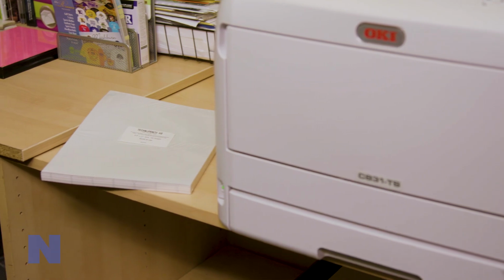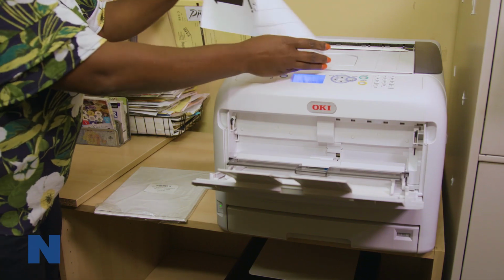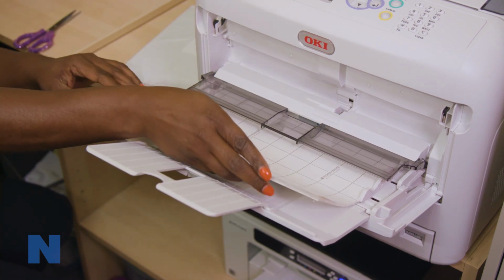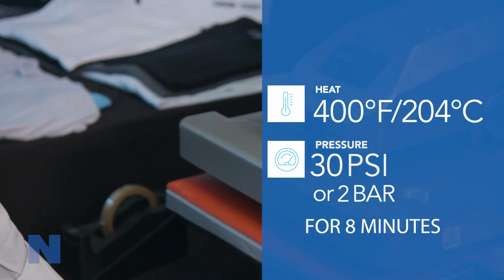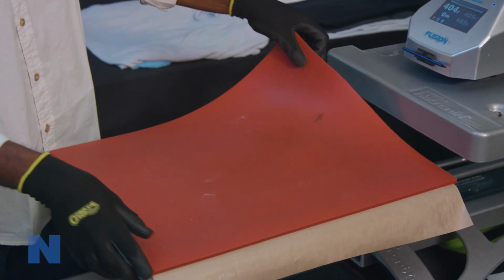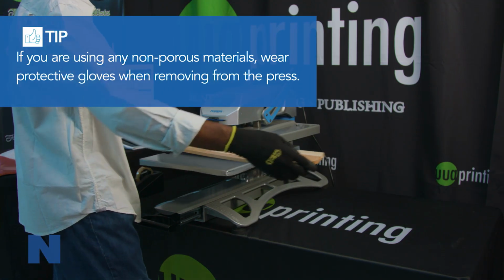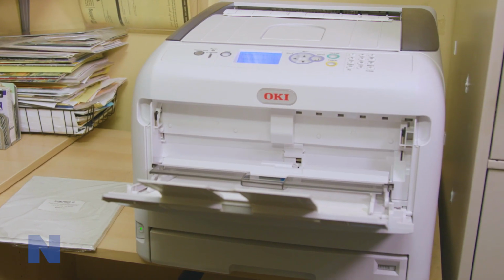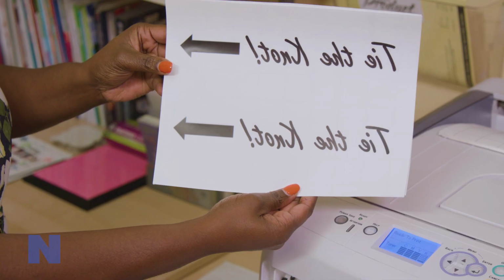Neenah Coldenhove Techniprint HS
TECHNI-PRINT® HS is designed to transfer an image to almost any uncoated hard surface that is white or light-colored. This product can be used to apply photographs or other computer-generated designs. Trim away excess paper to reduce the transfer of the polymer background if desired. TECHNI-PRINT HS runs through a vast array of both fuser-oil and oil-less laser printers and copiers and is approved by OKI® for use with their color laser printers. TECHNI-PRINT HS is also certified for Hewlett-Packard INDIGO 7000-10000 series of printers. The product is to be applied only with commercial flat or mug presses. TECHNI-PRINT HS is Oeko-Tex Standard 100 approved.